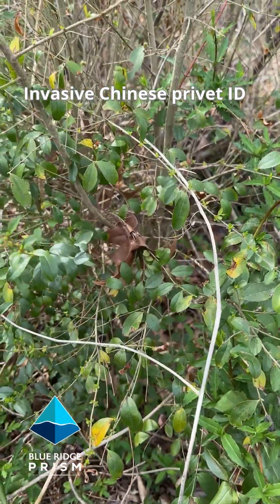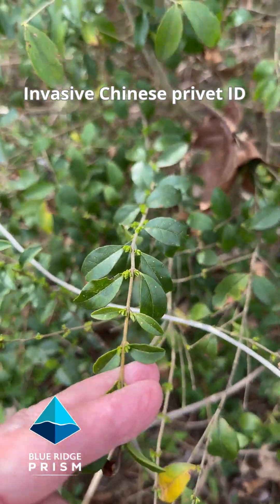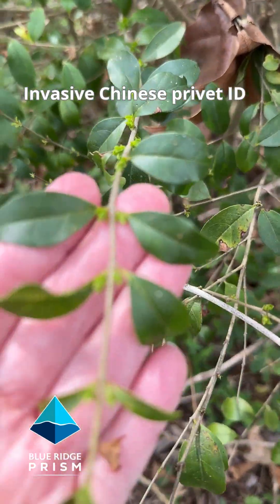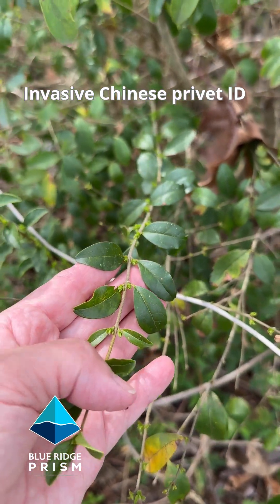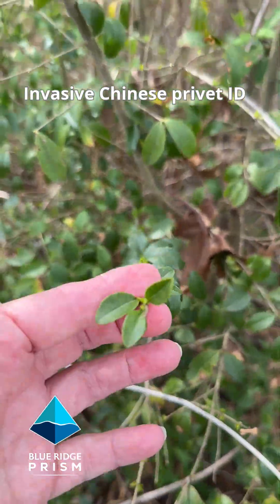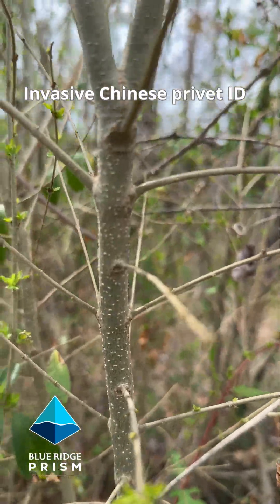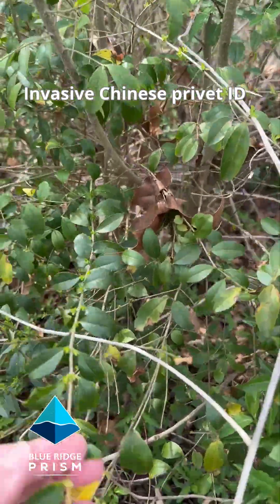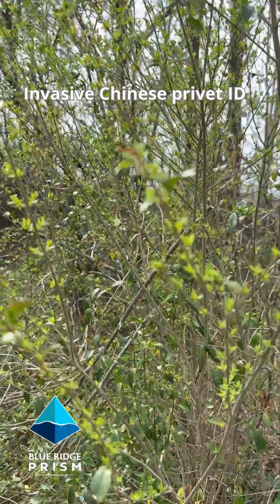Invasive Chinese privet ID part 1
Identifying invasive Chinese privet (Ligustrum sinense)-- Part 1